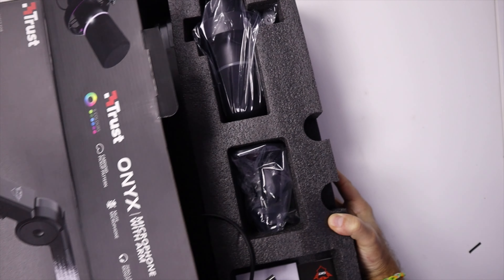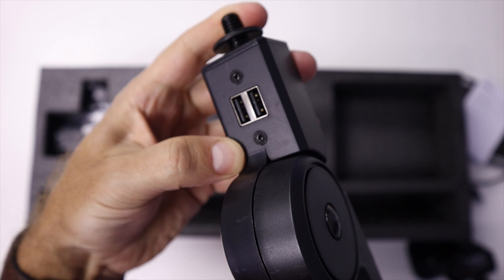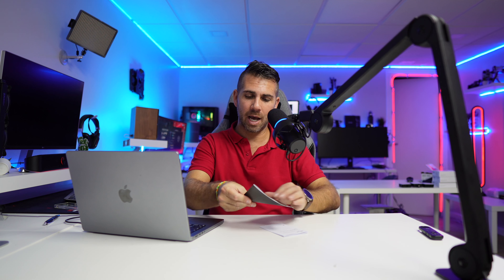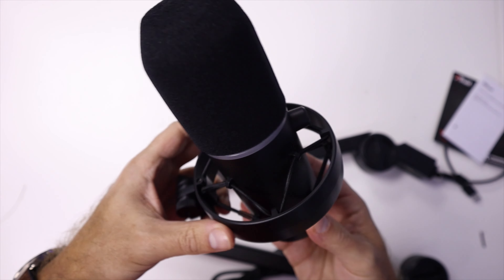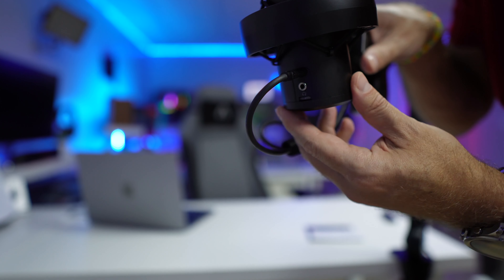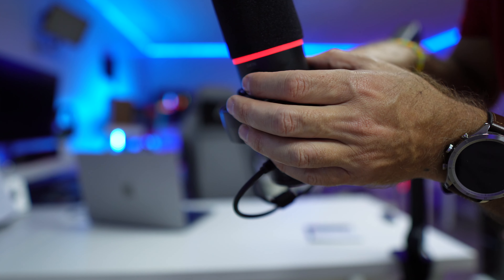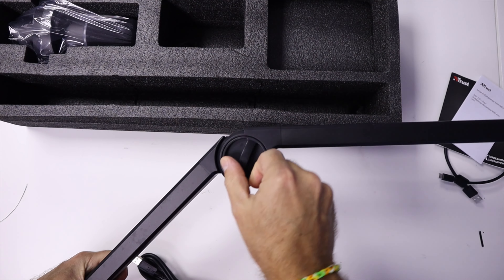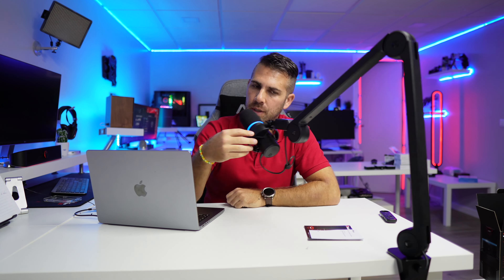One Of The BEST Microphones | Trust Onyx | Podcast | Gaming | Video Calls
✅ RECORDING GEAR: ✅